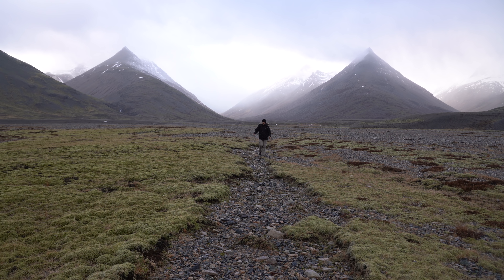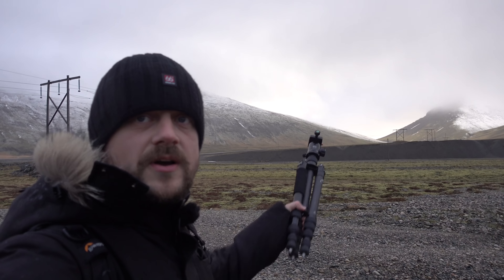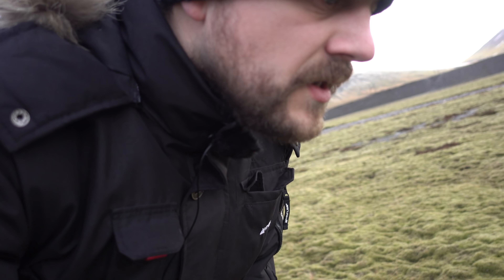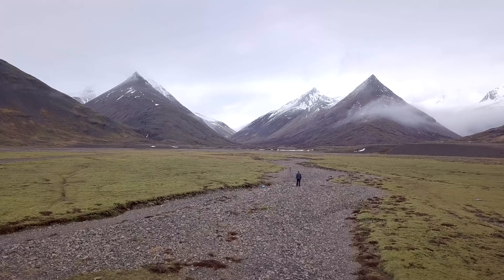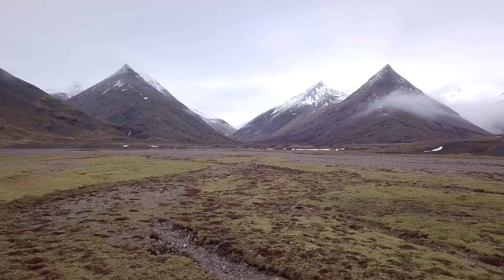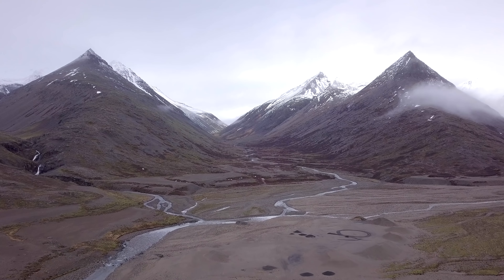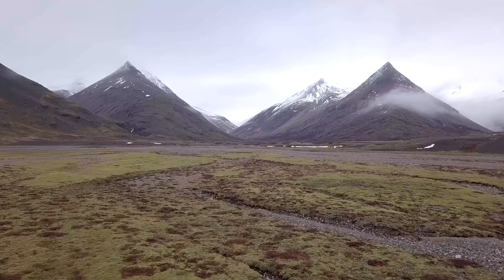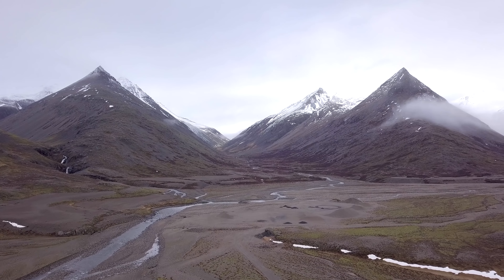MY VISION and STYLE in Landscape Photography - Endalausidalur, Eastern Iceland | 4K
In this episode I'll show you an amazing and "unknown" location in Eastern Iceland called Endalausidalur (Endless Valley). I'll also talk about how my landscape photography vision was influenced by pop culture and I'll end with a little, but very important point!

My Landscape Photography Gear:

My B&H shop with my gear (and recommended):

My Vlogging gear:
Sony RX100 (latest model):